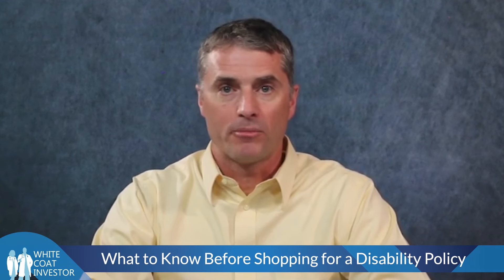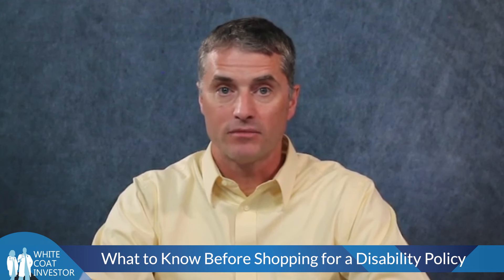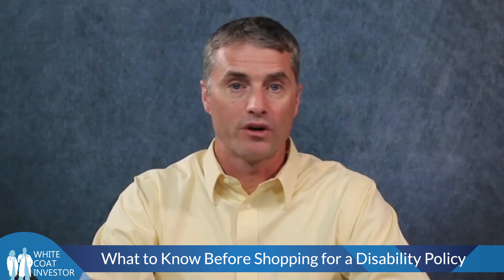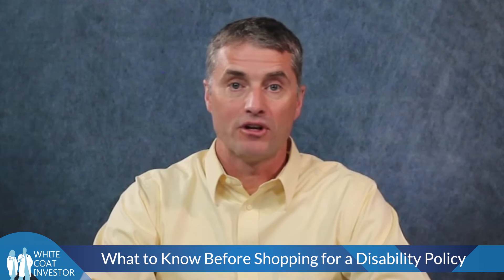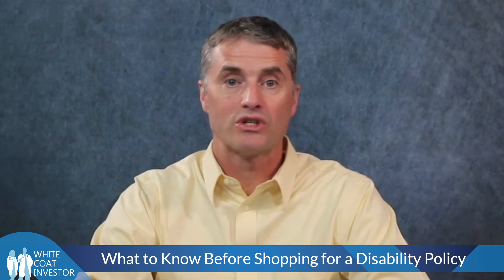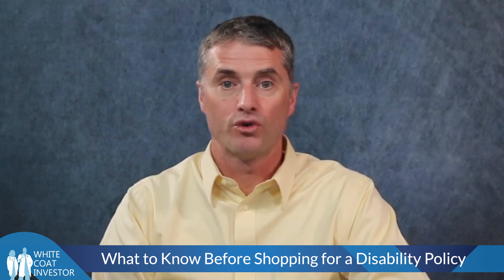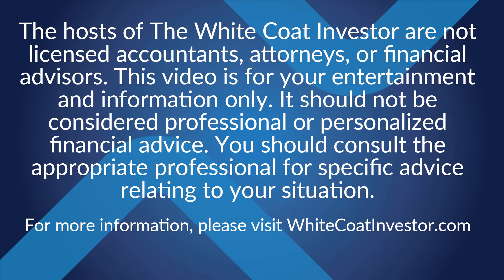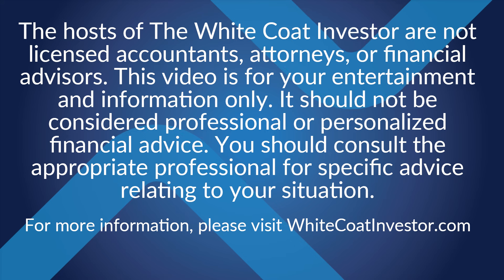What to Know Before Shopping for a Disability Policy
There are several things you should know prior to beginning the process of shopping for a disability policy. These will help you decide not only how much but also which insurance policy to buy. These items include:
Your income, as determined by your last W-2, 1099, or tax return
How much you spend each month
If your employer or professional association offers any disability insurance

The process of buying disability insurance is best done by following these steps:
Figure out how much insurance to buy
Choose an agent or agents to purchase from
Find out if you are eligible for group or association policies and bring them when meeting with the agent
If there isn’t an employer discount in place, explore setting one up that could benefit both you and your colleagues
Have the independent agent quote the best policies for your specialty, state, and gender, including discounts
Make a rational selection of base policy and needed riders

The White Coat Investor has been helping doctors with their money since 2011. Our free financial planning resource covers a variety of topics from doctor mortgage loans and refinancing medical school loans to physician disability insurance and malpractice insurance. Learn about loan refinancing or consolidation, explore new investment strategies, and discover loan programs specifically aimed at helping doctors. If you're a high-income professional and ready to get a "fair shake" on Wall Street, The White Coat Investor is for you!